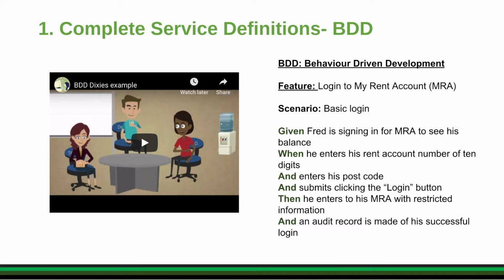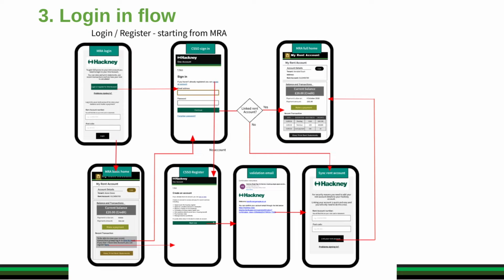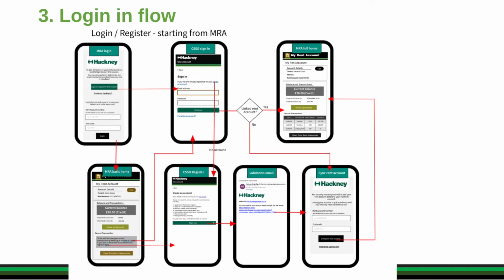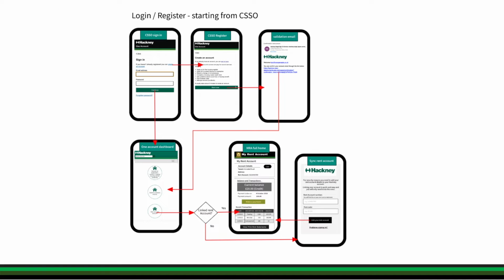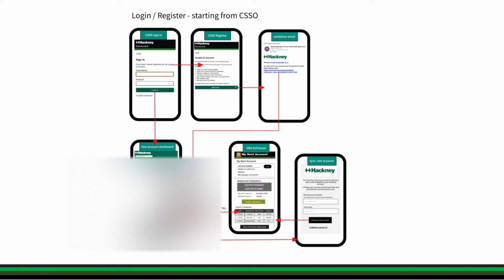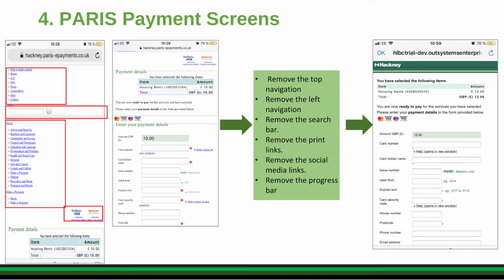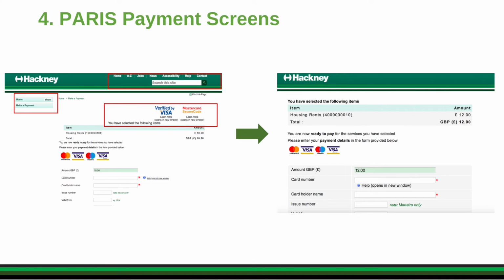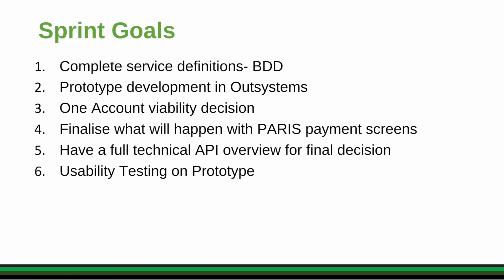Hackney's My Rent Account Sprint 5 Lightning show & tell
It's been mostly about integrations and how they will change our journeys (slightly) this sprint.